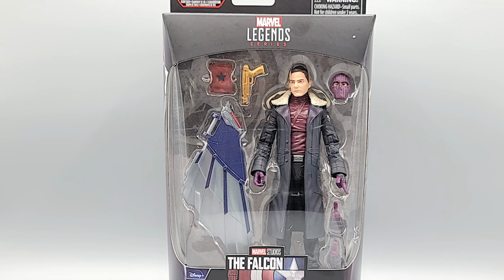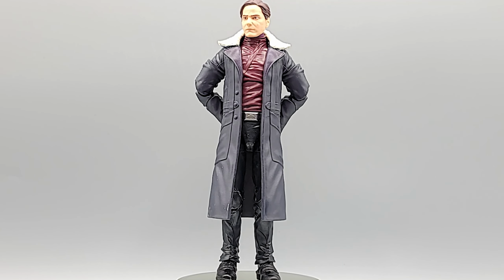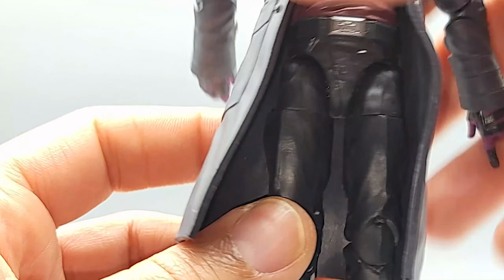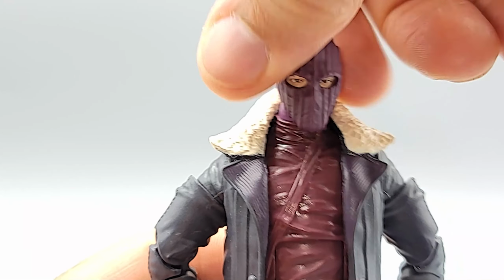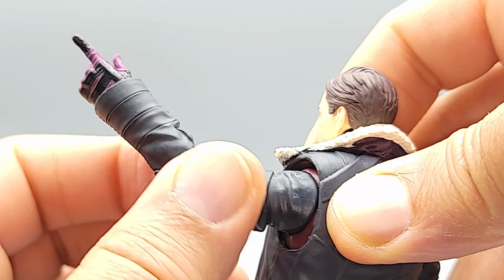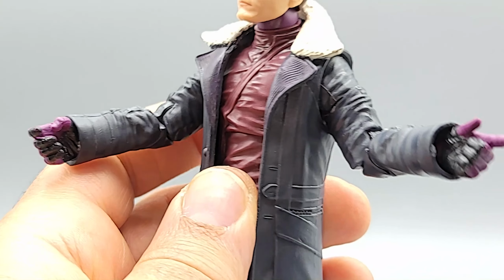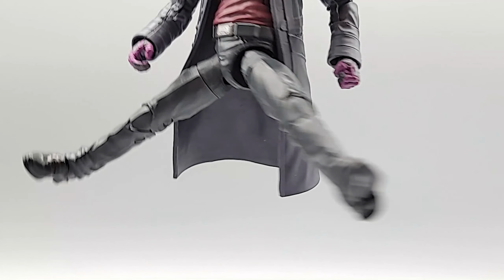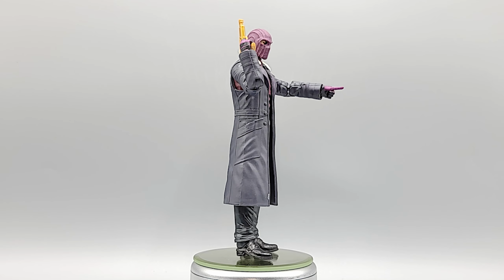Marvel Legends Disney+ Falcon & Winter Soldier BAF Wings Wave Figure Unboxing Review Baron Zemo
The head sculpt on this one is awesome. Surprisingly, I like it better than the masked sculpt, though, both are great. His mask and shirt colors don't match and it really bothers me, but he is definitely a solid addition to the line.